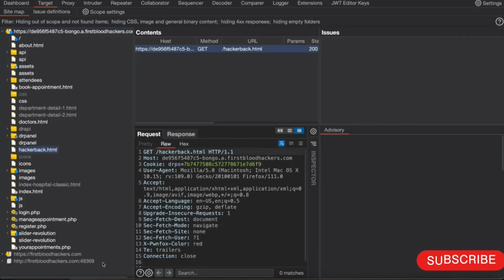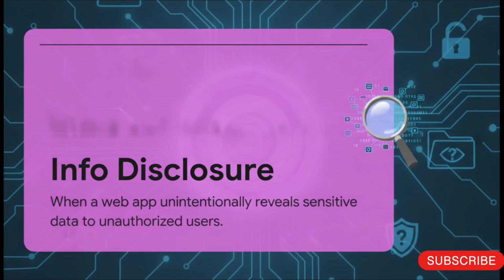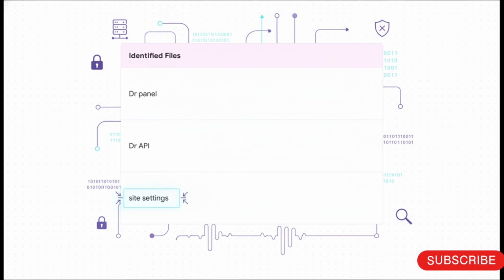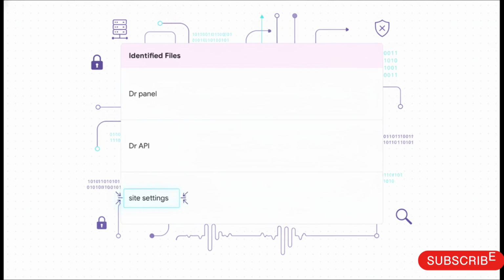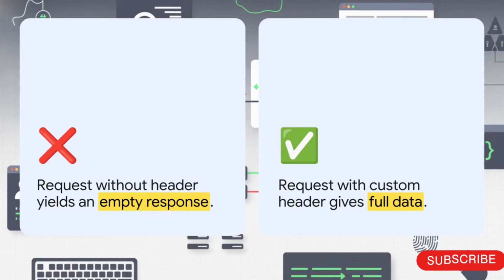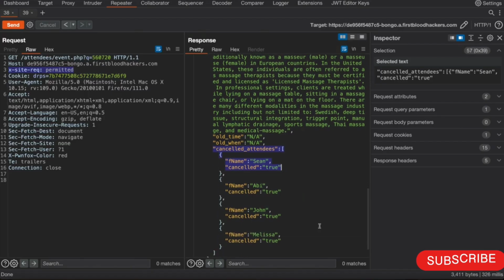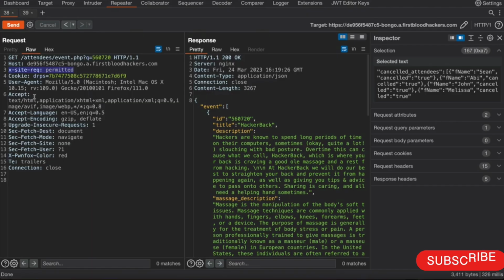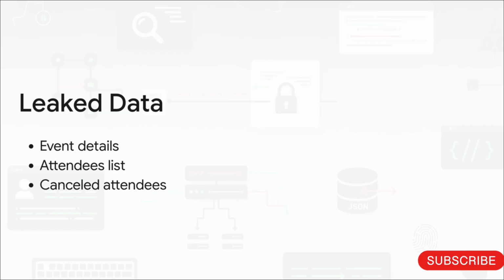Information disclosure vulnerability | firstblood v1 | bug bounty service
Learn how to discover and exploit Information Disclosure Vulnerabilities in modern web applications using Burp Suite! In this real-world bug bounty walkthrough, we dive deep into advanced content discovery, JavaScript code analysis, uncovering hidden API endpoints, and manipulating custom HTTP headers to leak sensitive data.

Whether you are a beginner in ethical hacking, preparing for OSCP, or an active Bug Bounty hunter, this video covers practical web application security concepts you can apply right away!

🔥 What You Will Learn in This Video:
- Reconnaissance & Content Discovery using Burp Suite Engagement Tools
- How to inspect JavaScript source code for hidden backend API endpoints
- Identifying missing custom HTTP headers (e.g., X-Site-Req: permitted)
- Exploiting Information Disclosure vulnerabilities via Burp Repeater
- Understanding secondary risks like IDOR & Sequential Brute-Forcing
- How developers can patch and secure API endpoints against data leakage

⏰ Timestamps:
00:00 - Introduction & Overview of Information Disclosure
00:45 - Target Recon & Burp Suite Content Discovery
01:30 - Inspecting JavaScript Code for Hidden Endpoints
02:40 - Discovering Hidden Custom HTTP Headers
03:50 - Exploiting the API & Retrieving Leaked Sensitive Data
05:00 - Impact Assessment & Remediation Best Practices